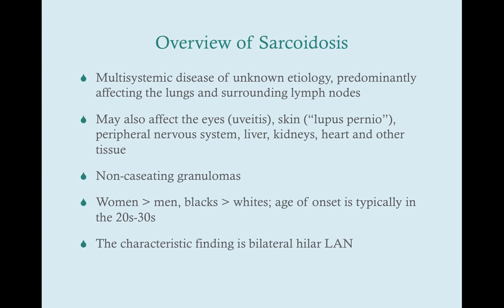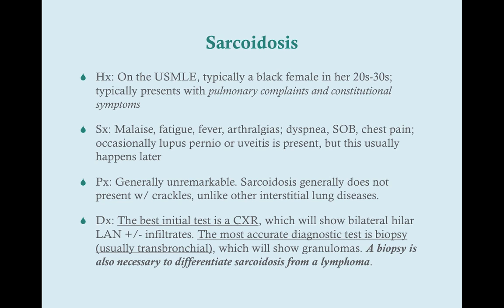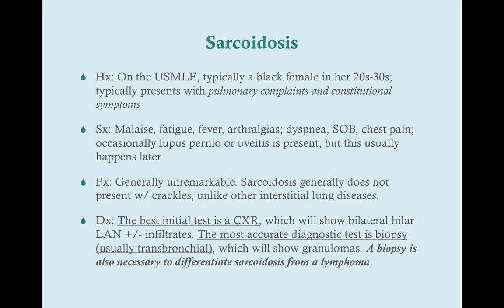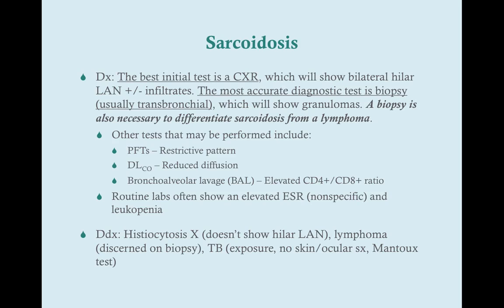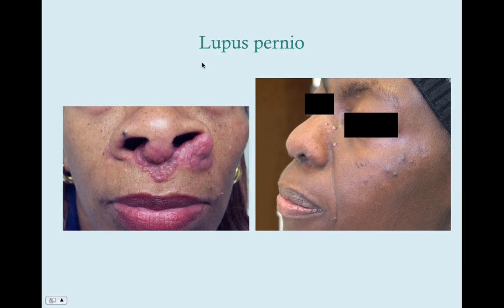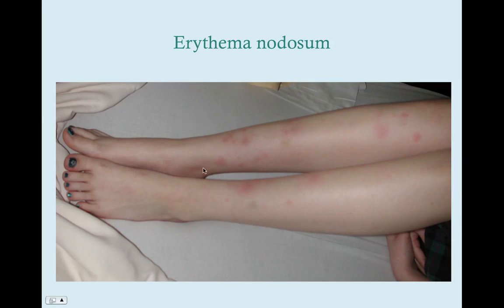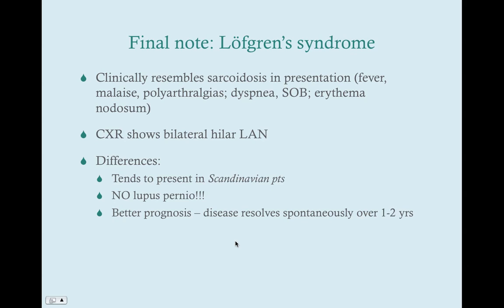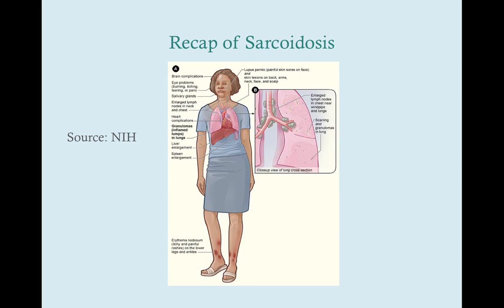Sarcoidosis - CRASH! Medical Review Series